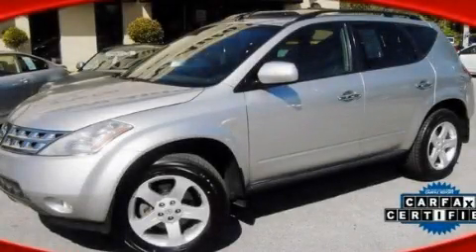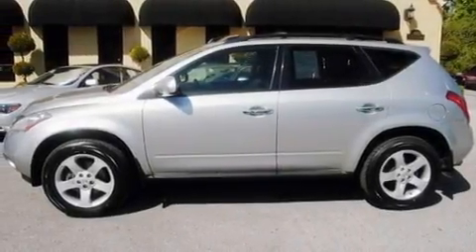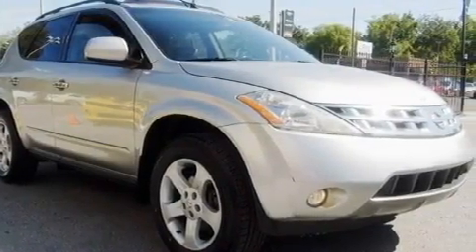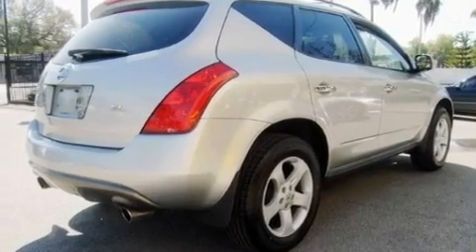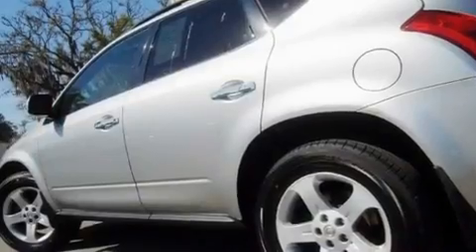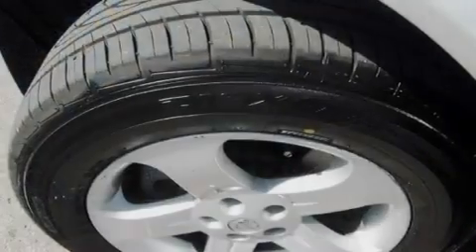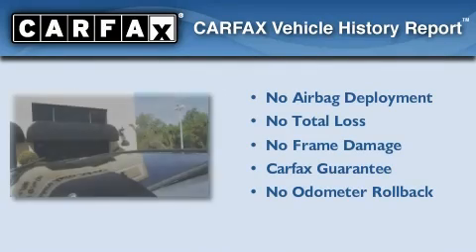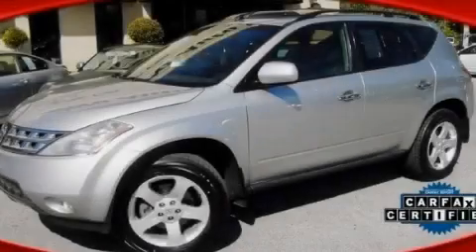2005 Nissan Murano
Year : 2005
 Make : Nissan
 Model : Murano
 Engine : 3.5L DOHC MFI V6 engine
 Trans . : Automatic
 Exterior : Other
 Miles : 109,474
 Interior : Other

 http://

 12950 N. Florida Ave.

 Pre-Owned 2005 Nissan Murano Tampa Florida